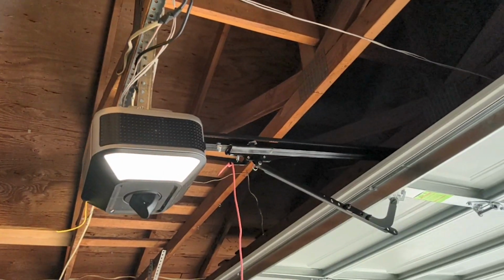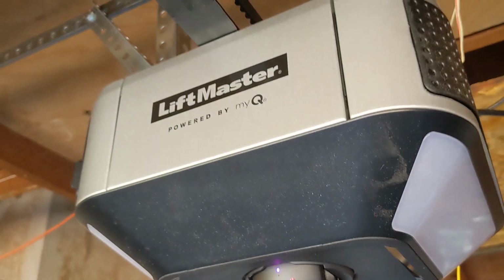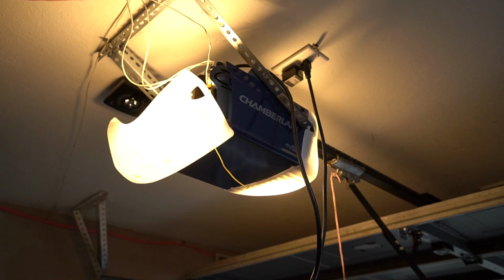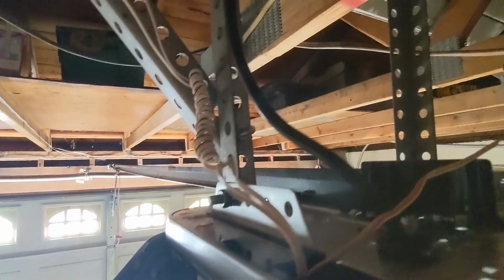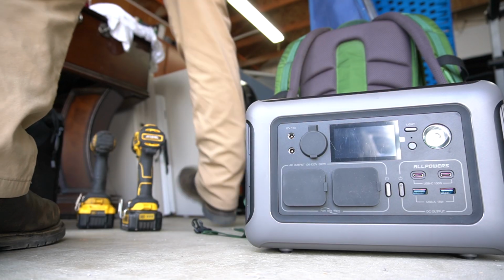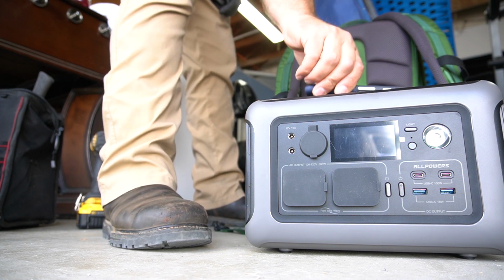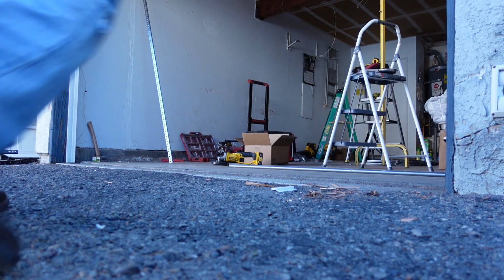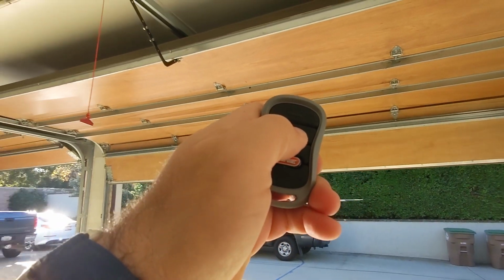Even the BEST Garage Workshops All Have THIS ...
A garage door workshop can have a number of items necessary to function.  It so happens that my father has every tool you can imagine for a garage door workshop.  I prefer to have as many tools possible just to make sure I never lack anything for a garage door repair.  And if it's something I don't have, for sure my Dad will have it.

Genie 6172H-O Wall Mount Smart Garage Door Opener

Liftmaster 84504R 1/2 HP Belt Drive DC Battery Backup